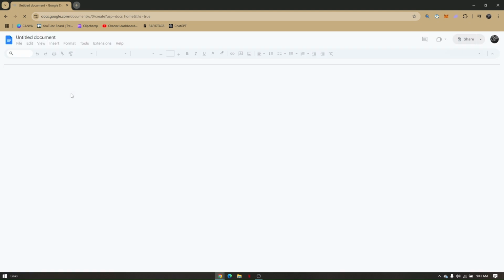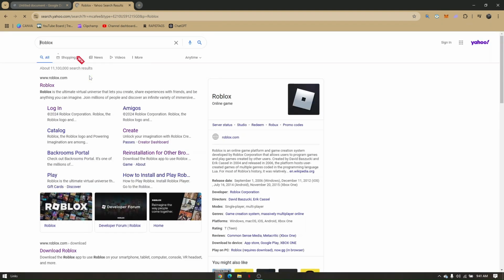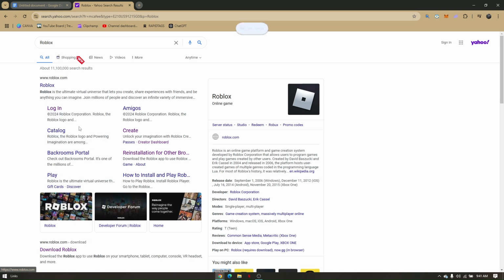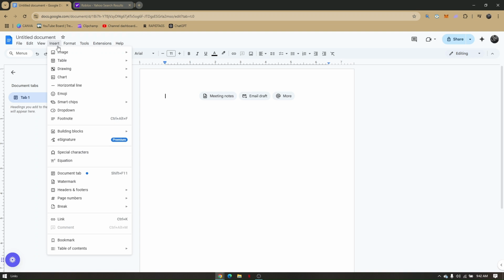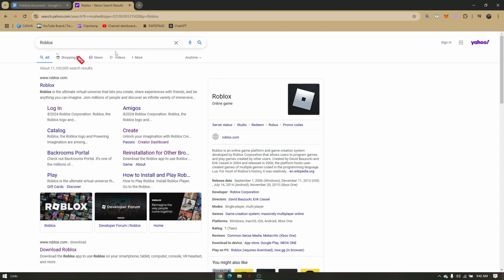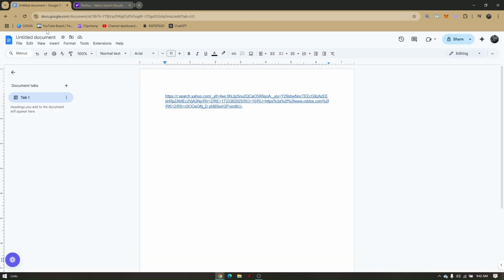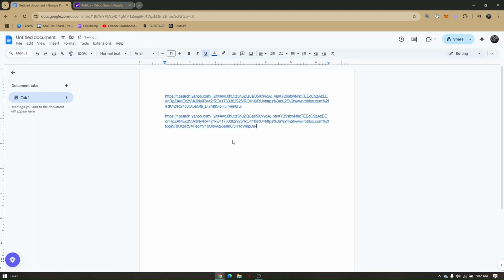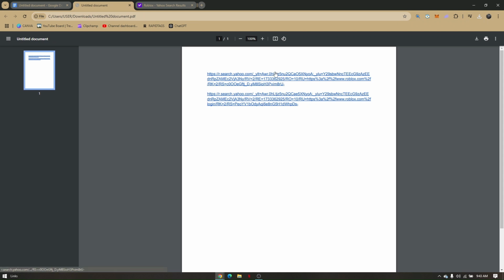How To UNBLOCK Everything On SCHOOL CHROMEBOOK 2026 (BEST METHOD)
In this video, I am going to show you how to unblock everything on your school Chromebook in 2026 with a full step-by-step guide. Learn the best tips, tricks, and methods to bypass restrictions and access any site or app on a school Chromebook.

0:00 INTRO
0:05 UNBLOCK EVERYTHING SCHOOL CHROMEBOOK